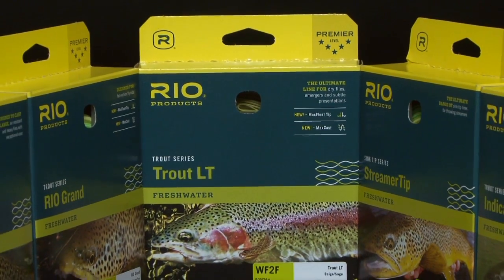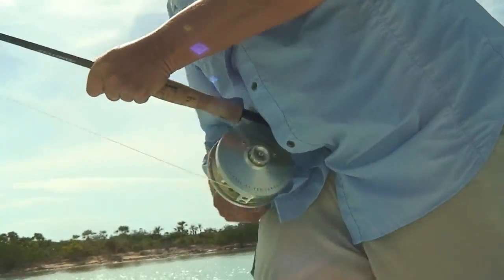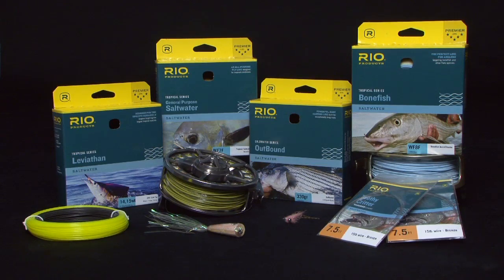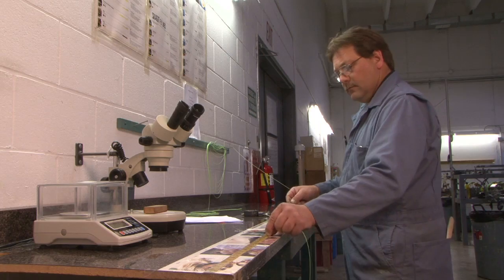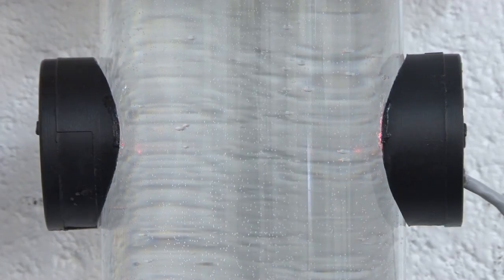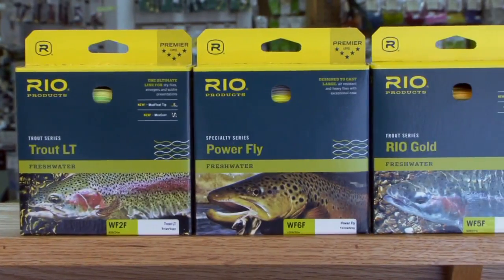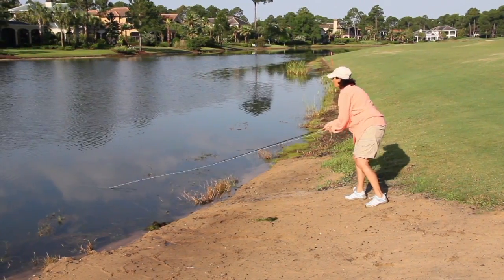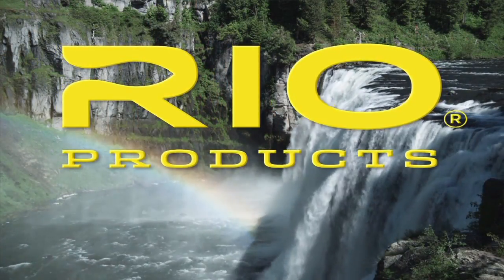Perfecting The Fly Line - RIO Behind The Scenes